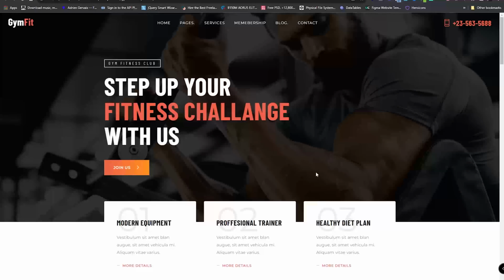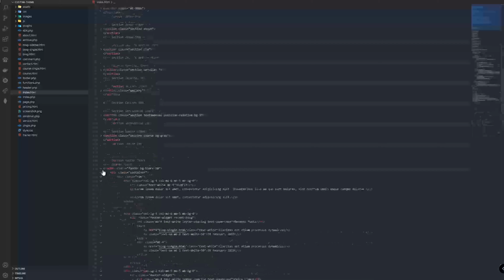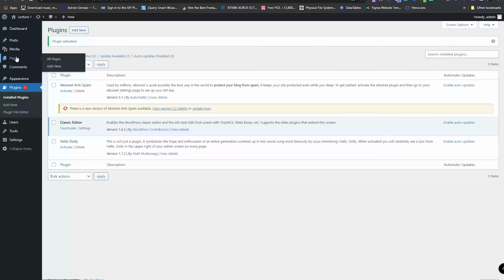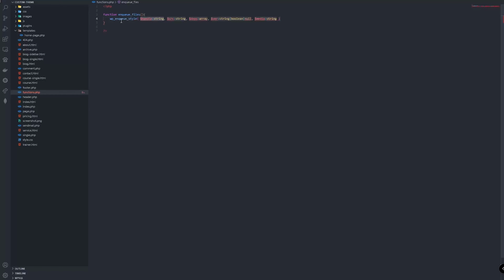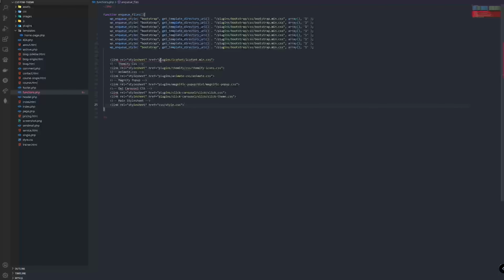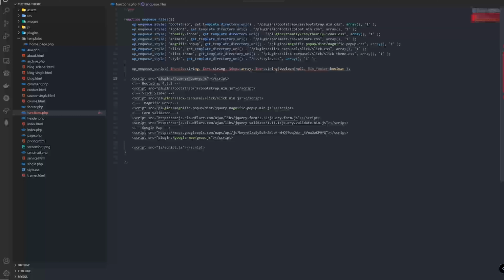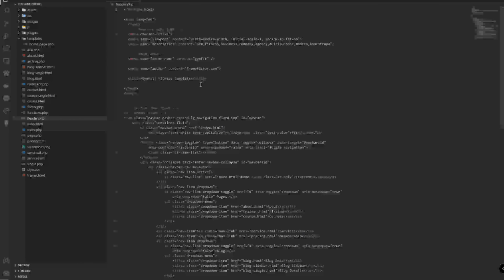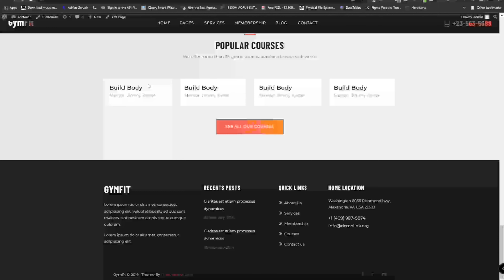HTML/CSS to WordPress Theme | Step-by-Step Tutorial Part 1